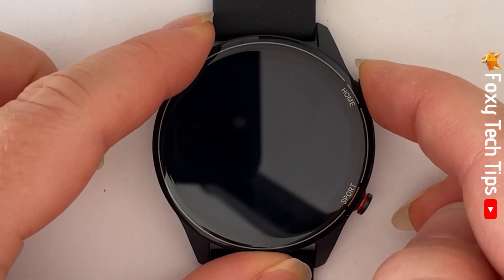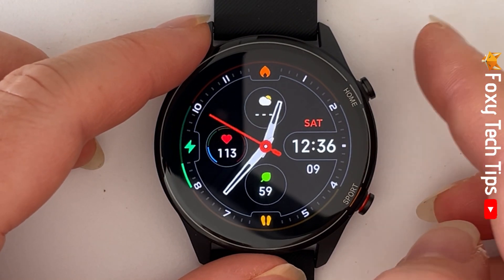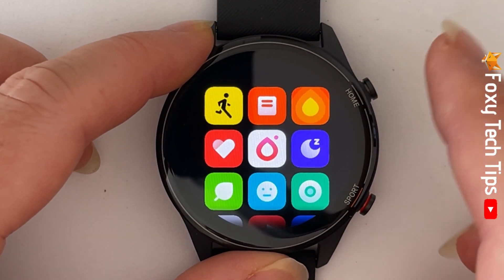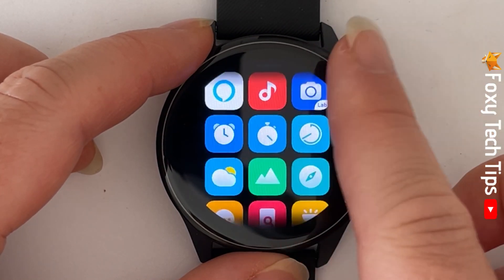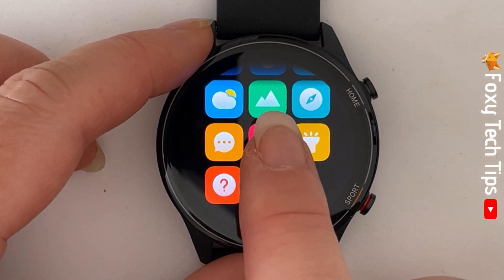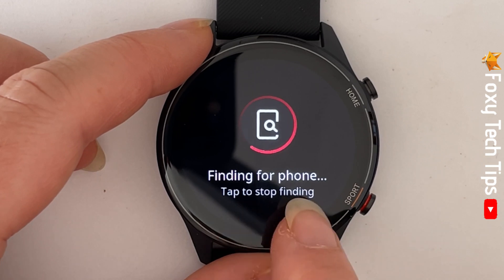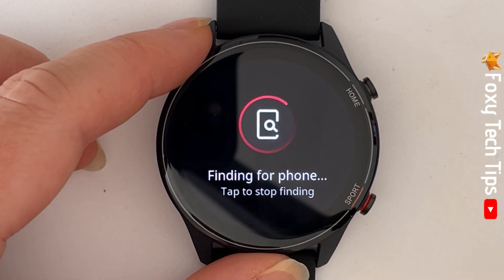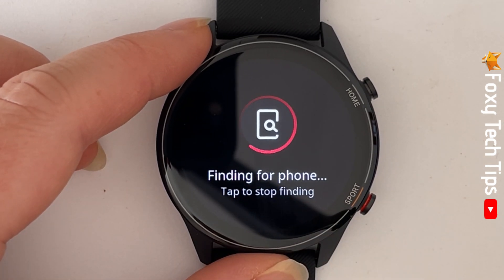How To Find Your Phone With A Xiaomi Watch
Easy to follow tutorial on using the “Find My Phone” feature on Xiaomi Mi Watches. If you can’t remember where you put your phone, you can tap a button on your watch to ping your phone, and if its nearby your phone will play an alert so you can locate it. Learn how to find your phone using a Xiaomi Watch now!

Steps:

- Tap the home button to get to the apps menu.

- Then scroll down to this icon, its red with a magnifying glass inside a phone.

- Tap on the icon and your phone will start to ring, to stop it from calling, just tap on the screen.